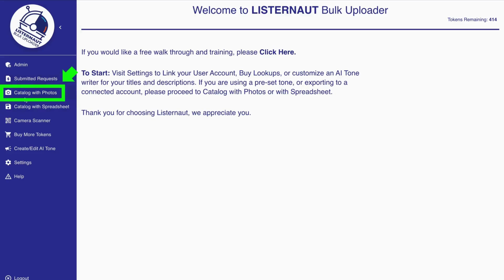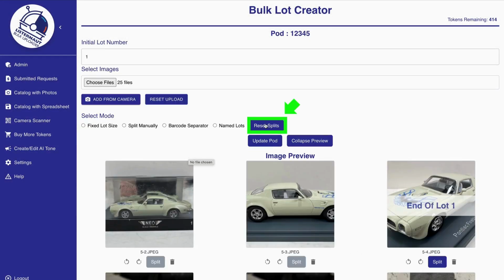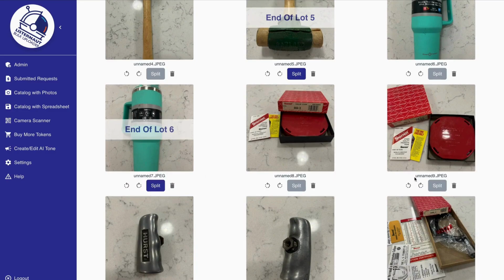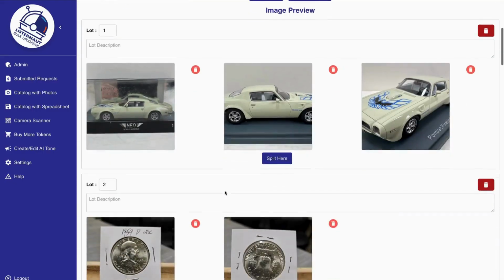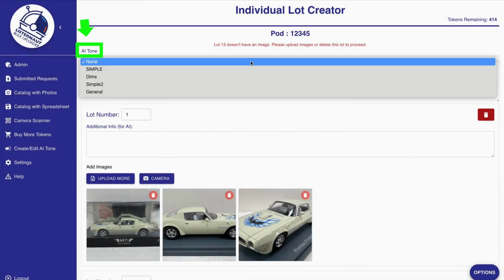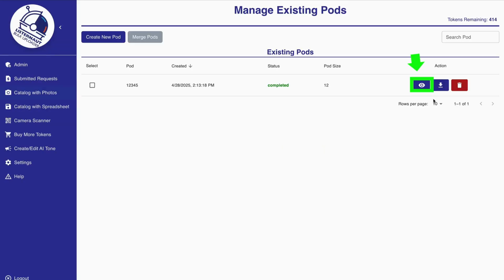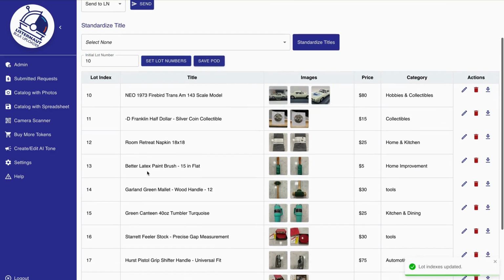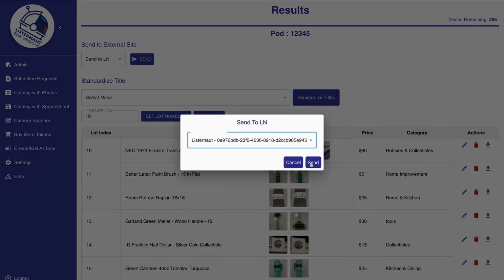Bulk AI Cataloging - Manual Splits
In this video we show you how to use manual splits to quickly and easily organize your items and name them for processing.  Creating product listings has never been faster, more accurate, or easier than this process.  Simply add pictures, add an AI Prompt and click Analyze.  All Titles, Descriptions, Categories, Average Sales Pricing, and much more are compiled in seconds, ready to launch to whatever platform or output you require.  Built for automation, this process can help boost profits, streamline your operation, save you time, or scale your business.

If you use AuctionWriter, ManyFastScan, or SellerChamp this program is your logical next step to scale your business.